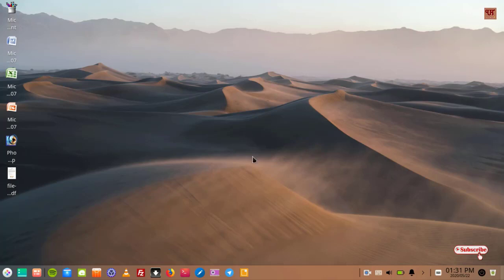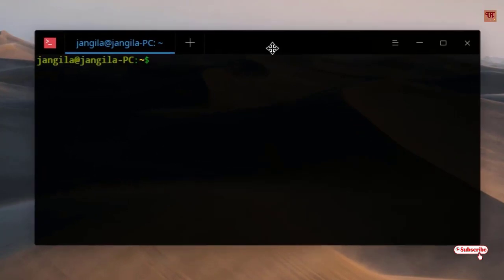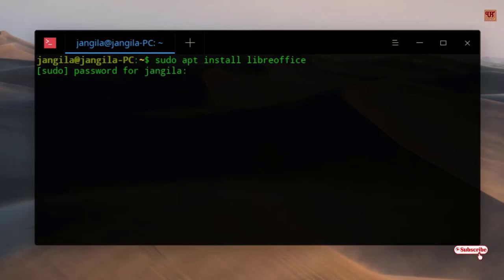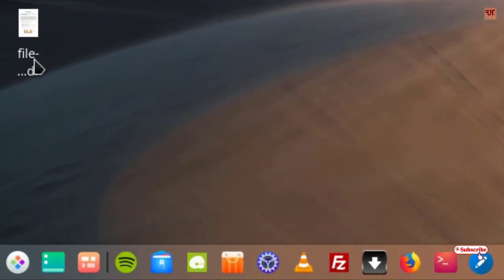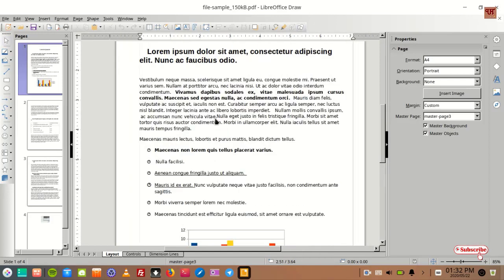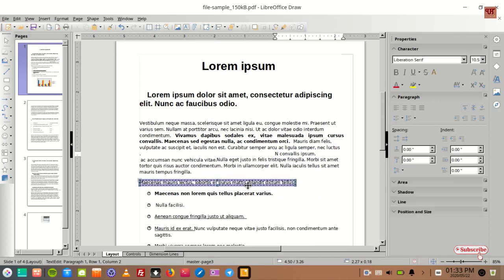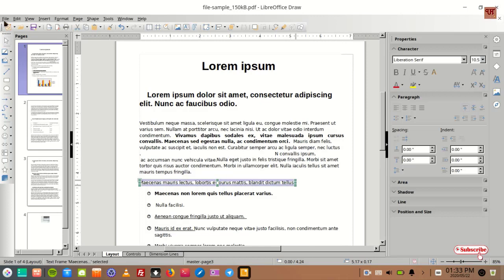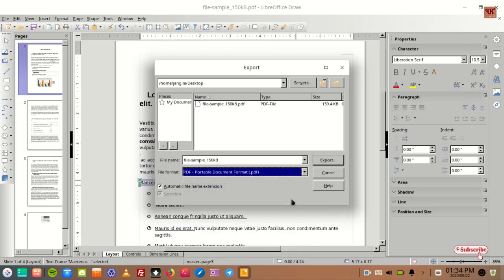How to easily edit PDF files in any Linux Computer ?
This video tutorial is all about How to easily edit PDF files in any Linux Computer .